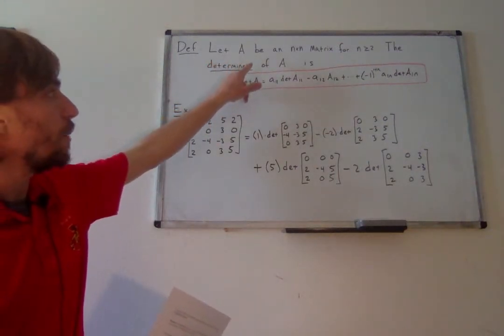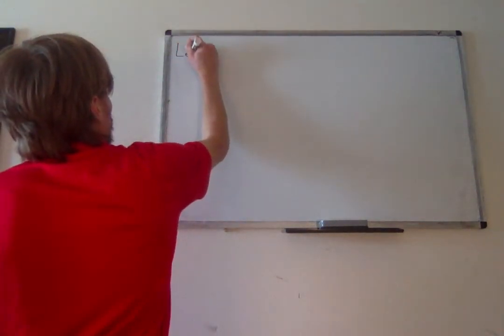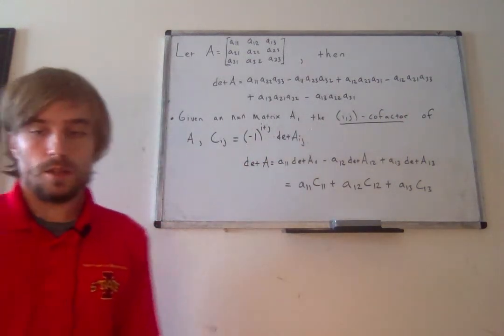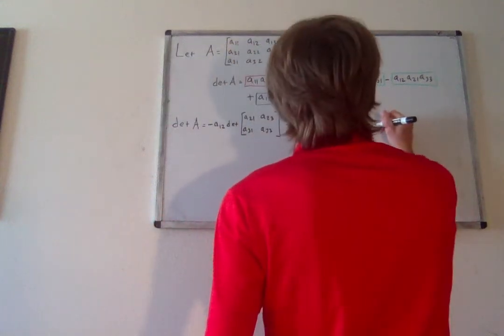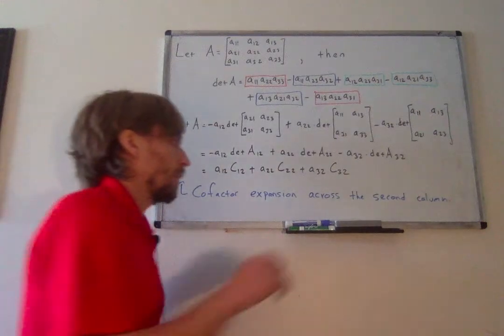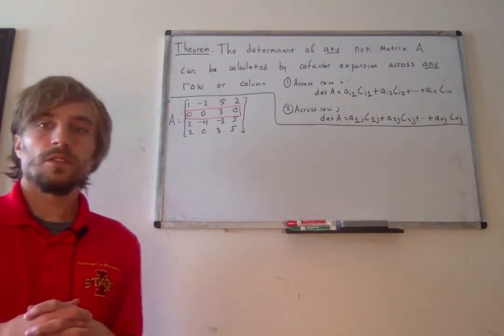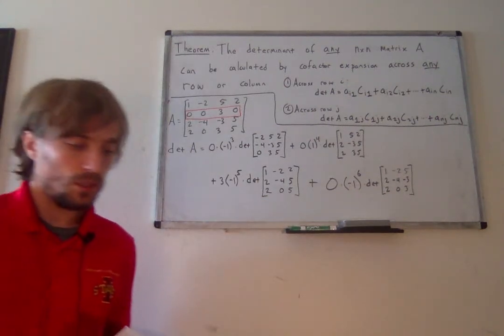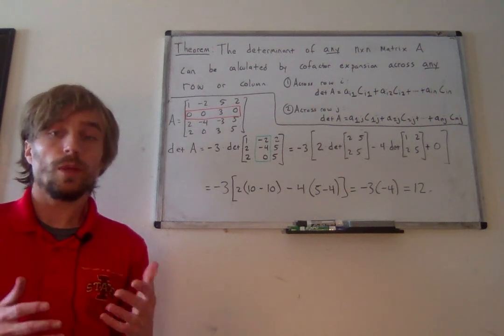Section 3.1 - Determinants - Lecture 2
More tricks to finding determinants.